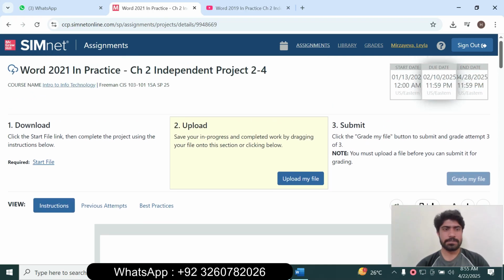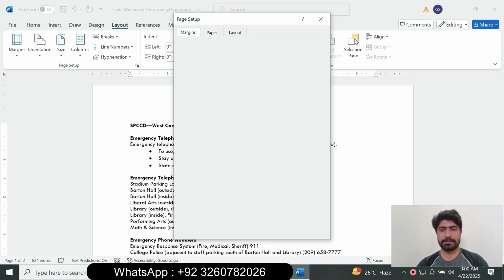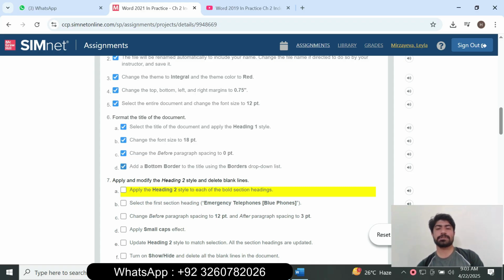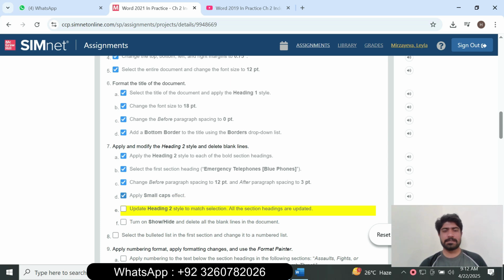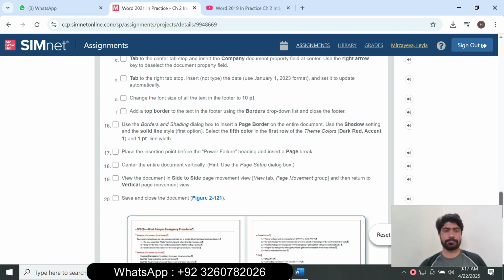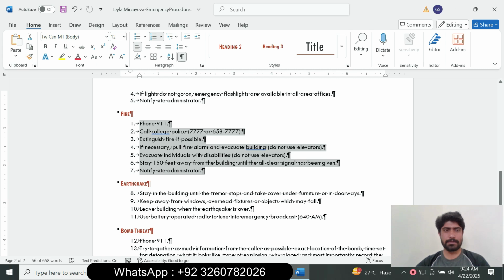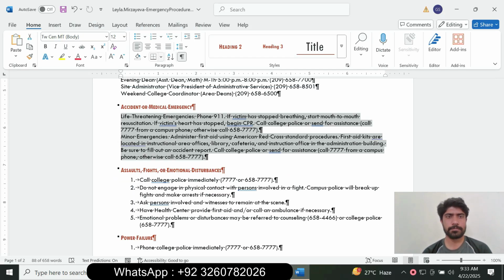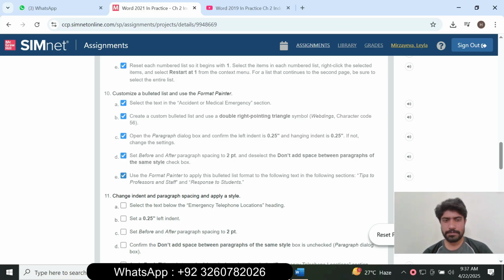Word 2021 In Practice - Ch 2 Independent Project 2-4 | Word 2021 In Practice Ch2 Independent Project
Word 2021 In Practice - Ch 2 Independent Project 2-4

Word 2021 In Practice - Ch 2 Independent Project
Word 2021 In Practice - Ch 2 Independent
Word 2021 In Practice - Ch 2
Word 2021 In Practice
Word 2021
Word 2021 In Practice Ch2 Independent Project
Word 2021 In Practice Ch2 Independent
Word 2021 In Practice Ch2
Practice Ch2 Independent Project
Practice - Ch 2 Independent Project 2-4
#2021 In Practice - Ch 2 Independent Project 2-4
Ch 2 Independent Project